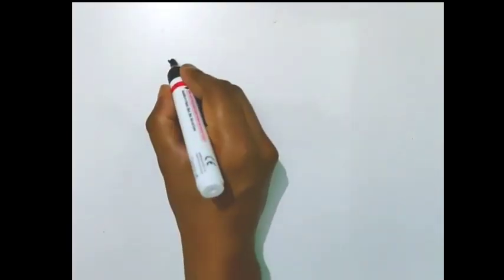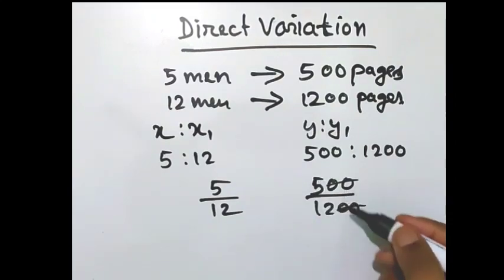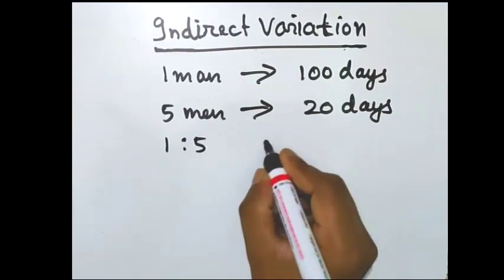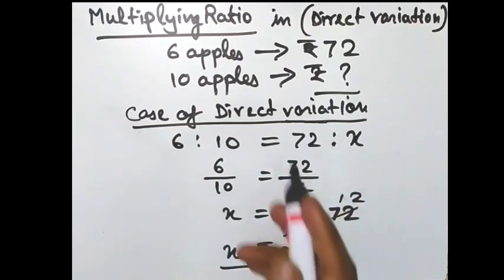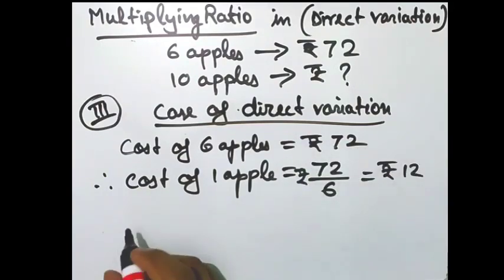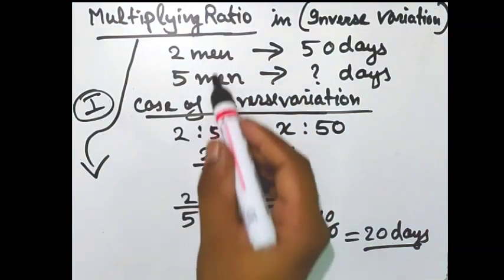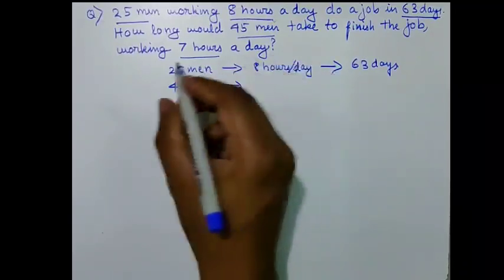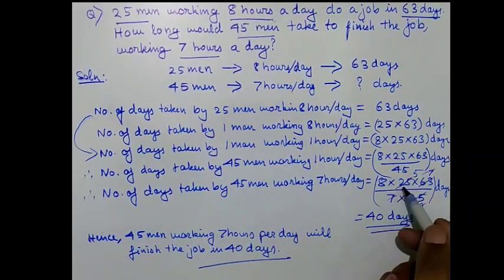Direct and Inverse Variation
For students to understand the concept of direct and inverse variation